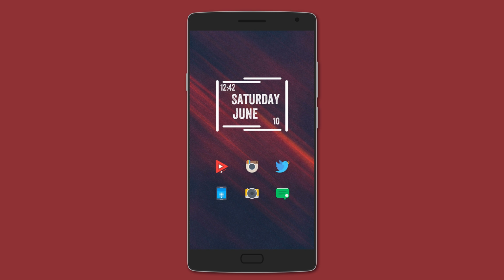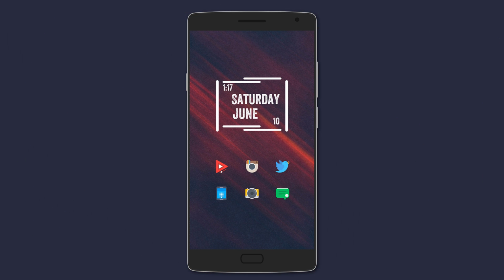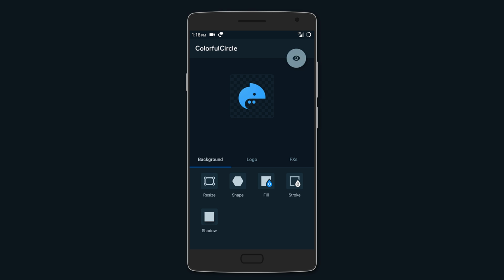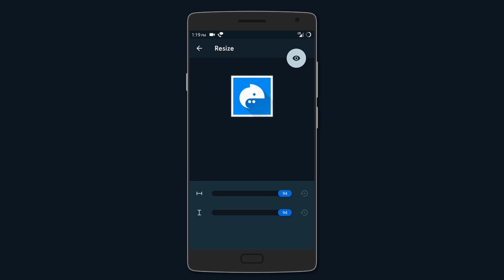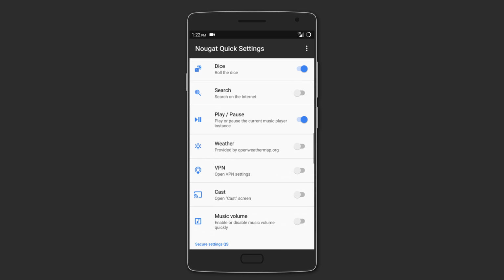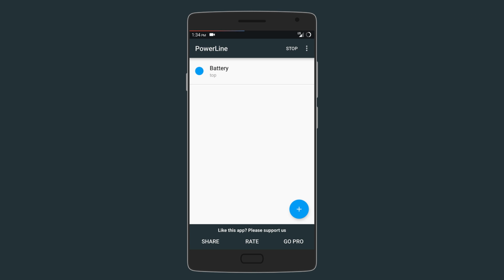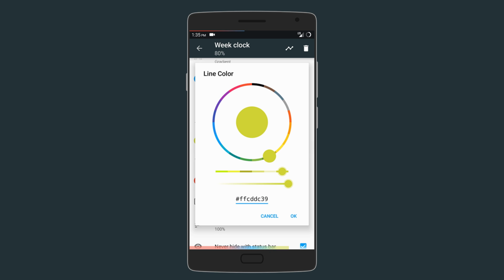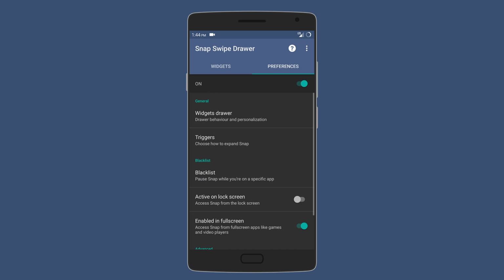Awesome Customization Hacks For Android! (2017)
Android Customization Hacks And Apps!